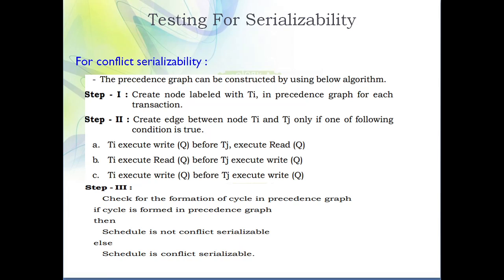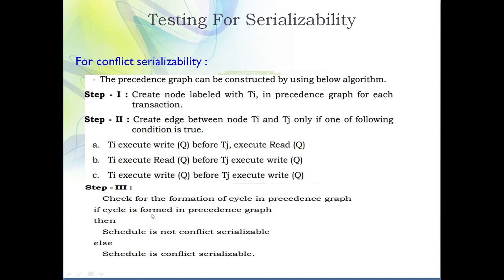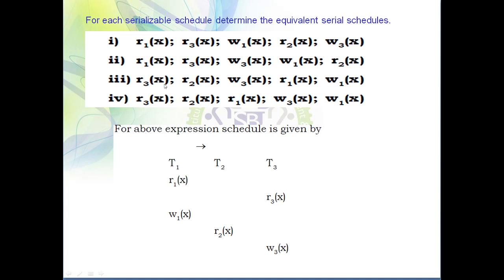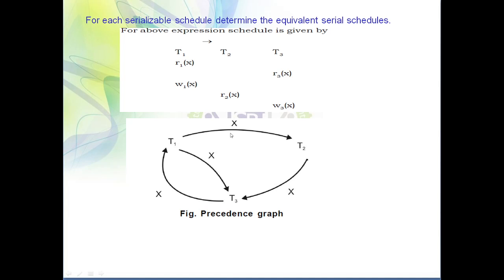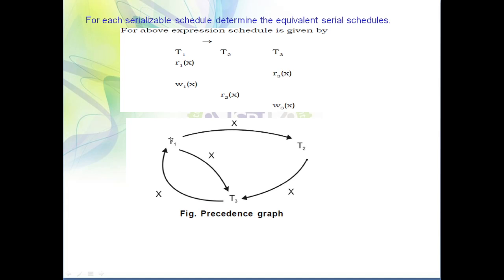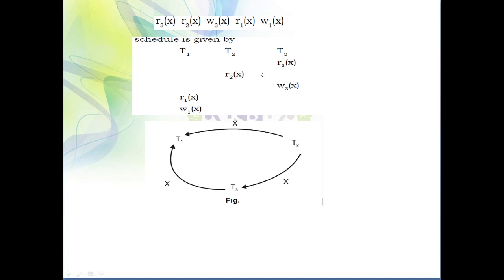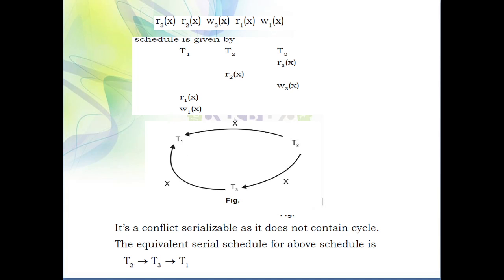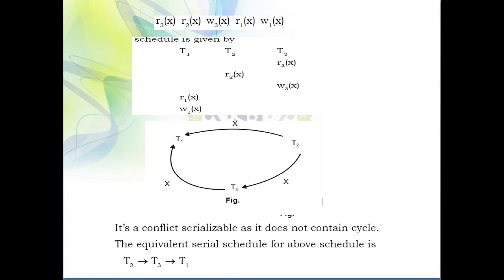D37 Numerical Based on Conflict Serializability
It demonstrates how to solve numerical based on conflict serializability.